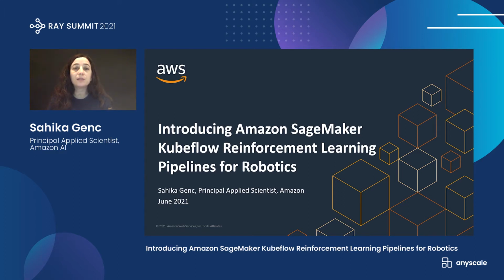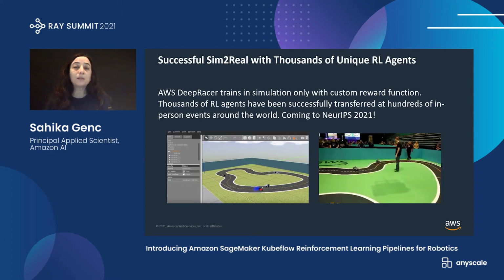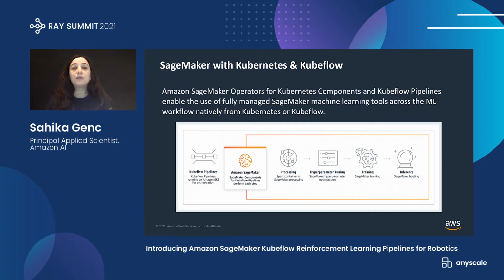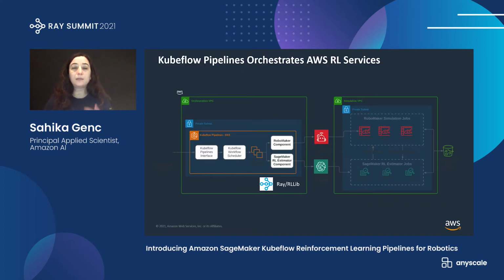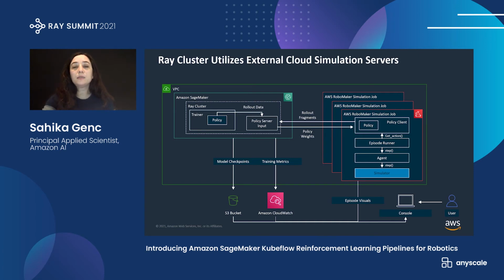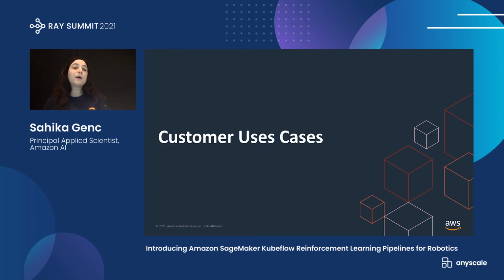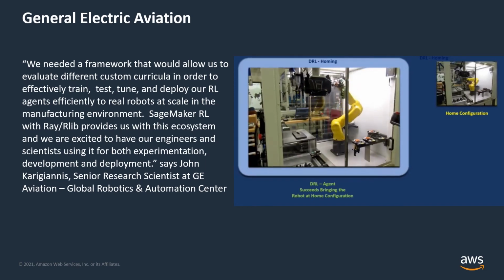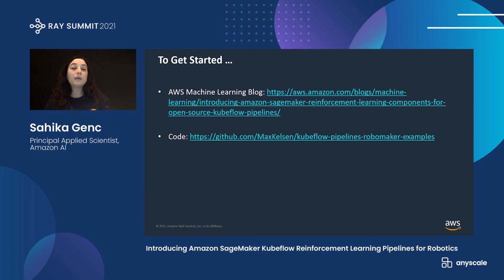Introducing Amazon SageMaker Kubeflow Reinforcement Learning Pipelines for Robotics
(Sahika Genc, Amazon)

Robots require the integration of technologies such as image recognition, sensing, artificial intelligence, machine learning (ML), and reinforcement learning (RL) in ways that are new to the field of robotics. Orchestrating robotics operations to train, simulate, and deploy RL applications is difficult and time-consuming. Now, with AnyScale’s Ray and SageMaker RL components and pipelines, it’s faster to experiment and manage robotics RL workflows from perception to controls and optimization, and create end-to-end solutions without having to rebuild each time. In this talk, we will talk about two use cases utilizing AnyScale’s Ray with SageMaker RL Kubeflow components where 1) Woodside Energy uses AnyScale’s Ray with an external cloud simulator, AWS RoboMaker, to start exploring using machine learning methods for robotics manipulation for power plant operations, and 2) General Electric Aviation uses AnyScale’s Ray with an open-source simulator, PyBullet, to improve manufacturing plant operations.